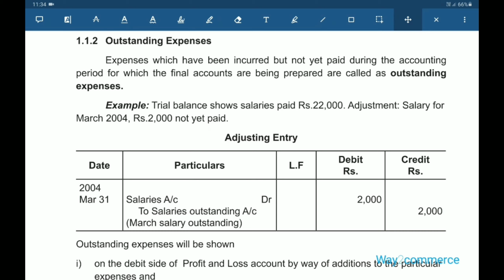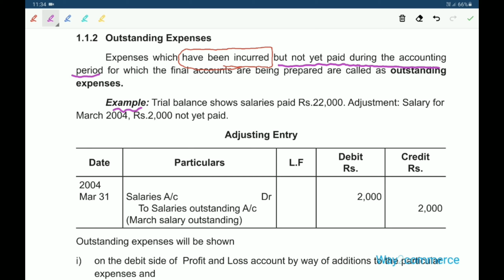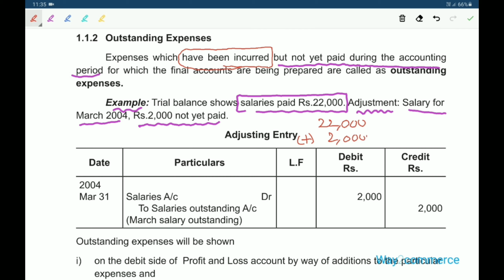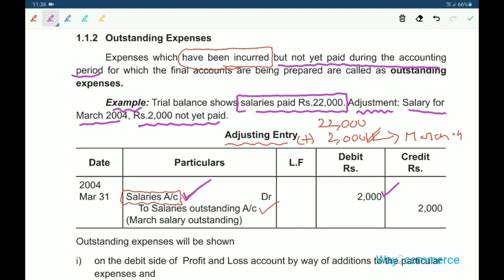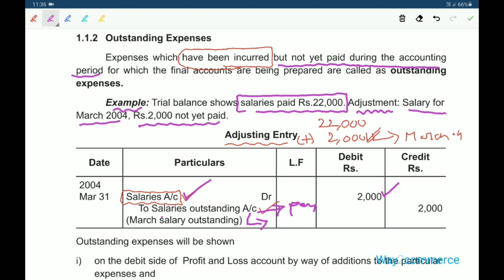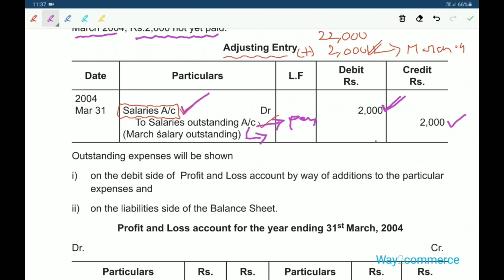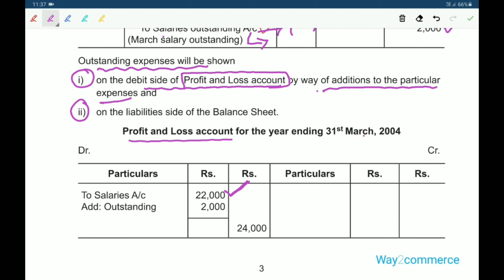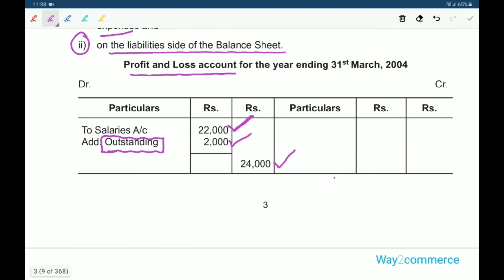Outstanding Expenses adjustment2 |Final Accounts | Classes in English | B.com | Intermediate| M.com